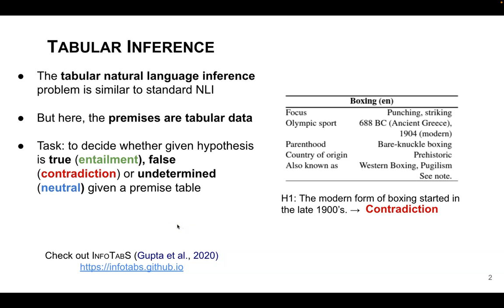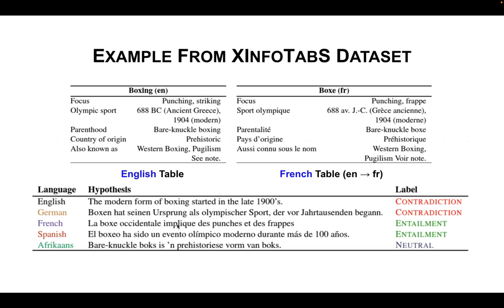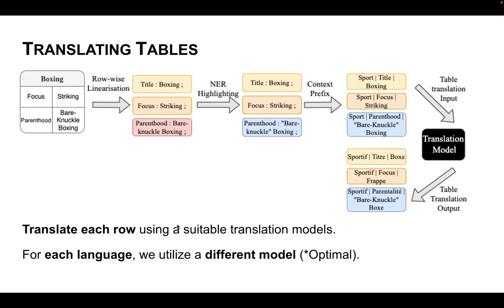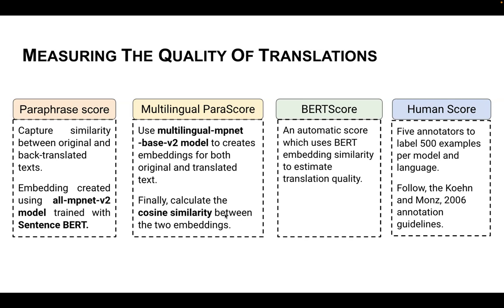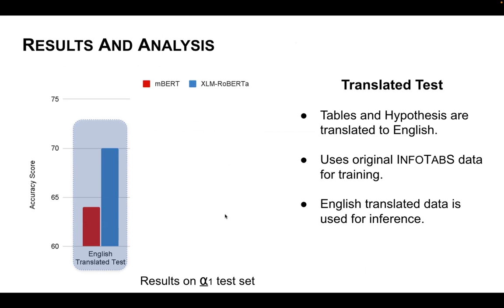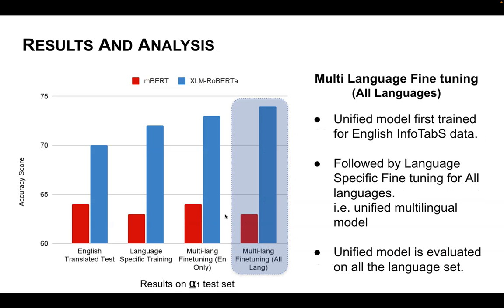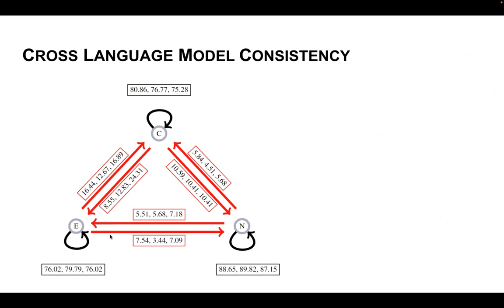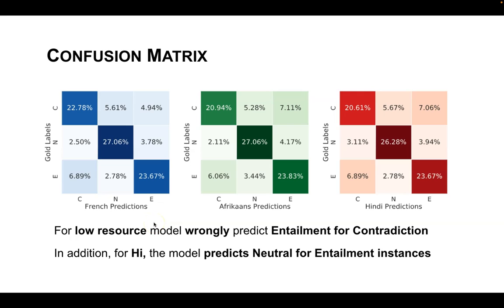XInfoTabS: Evaluating Multilingual Tabular Natural Language Inference (Fever-22, MML-22